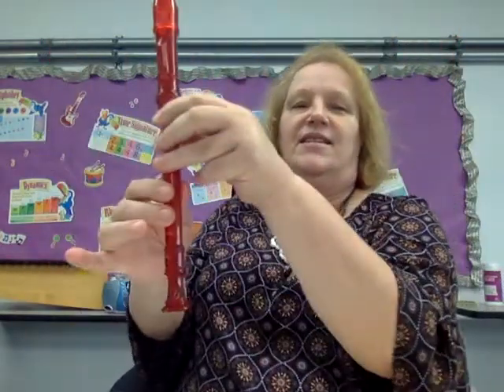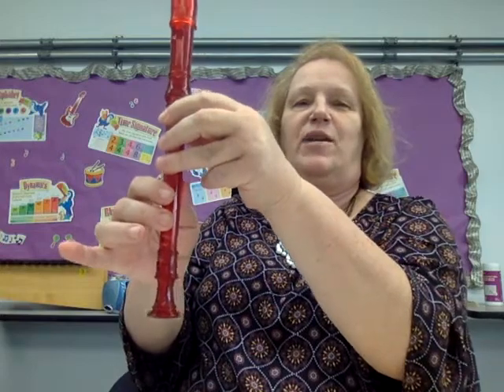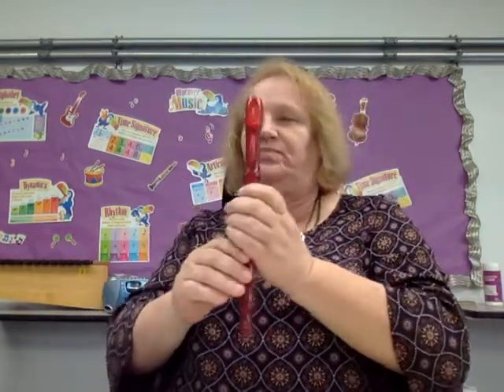RecorderStar1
Distance Learning
Recorder Lesson 1
Fremont Christian School
pgs. 21 & 22 of Be a Recorder Star